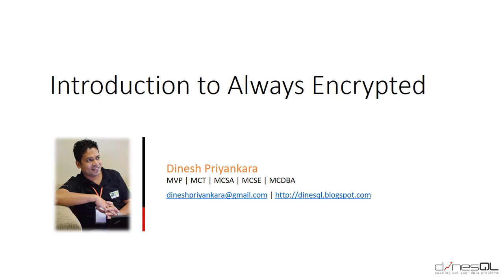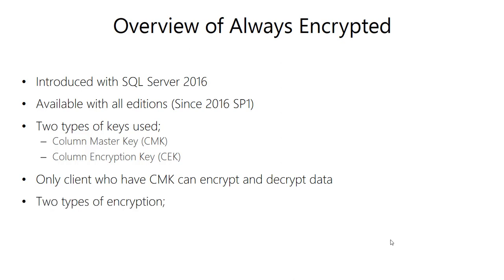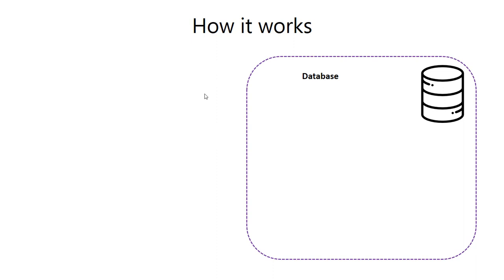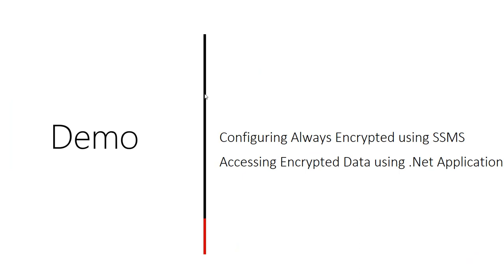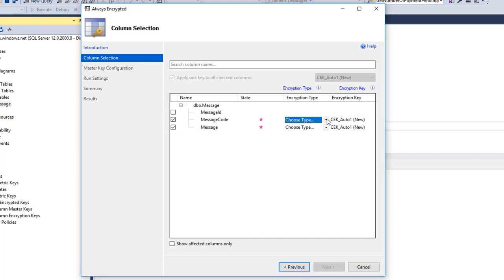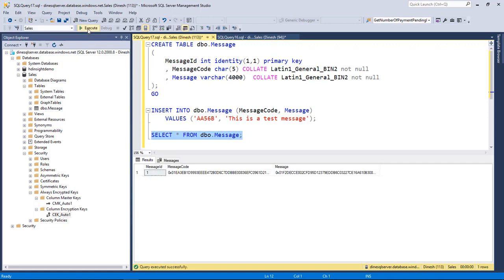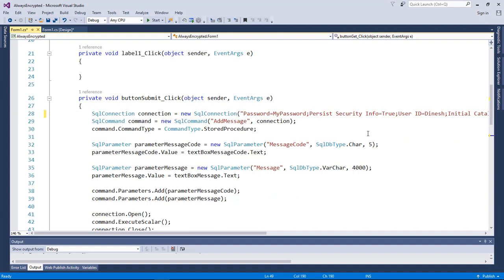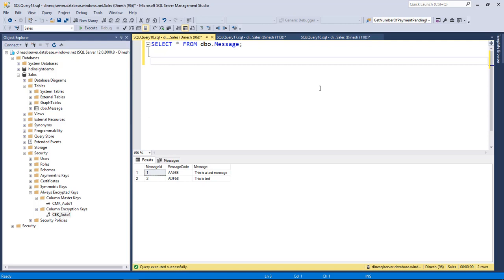Introduction to SQL Server Always Encrypted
This video explains SQL Server 2016 feature: Always Encrypted, how it works, how it can be used for encrypting and decrypting data.